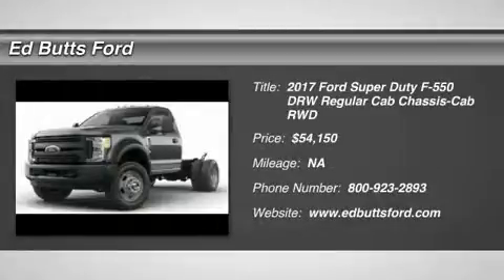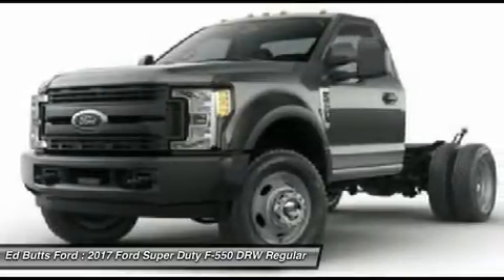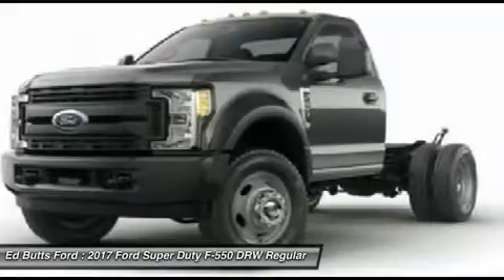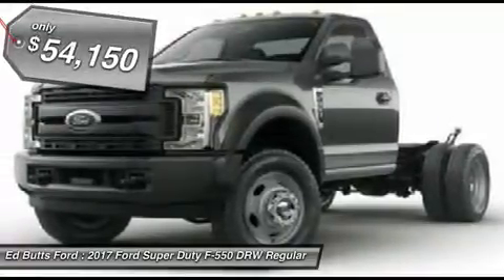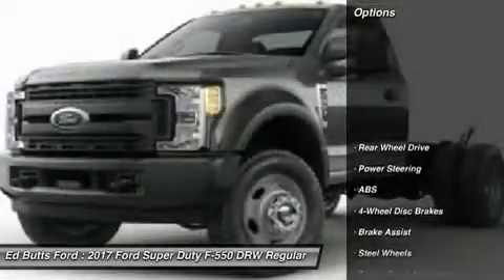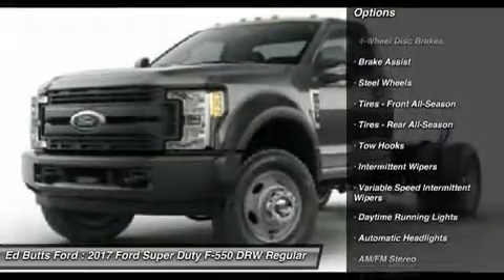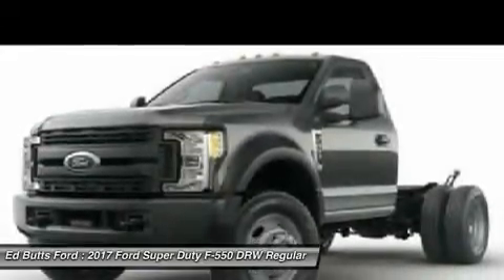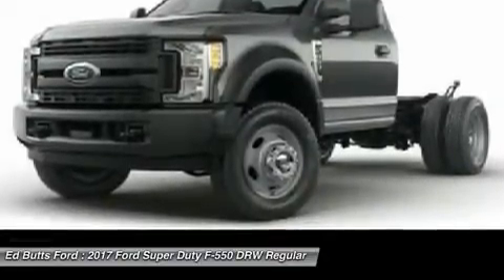2017 Ford Super Duty F-550 DRW 00T71632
2017 FORD SUPER DUTY F-550 DRW La Puente, CA
Stock# 00T71632

Ed Butts Ford
1515 N. Hacienda Blvd

Pick up this Oxford White 2017 Ford Super Duty F-550 DRW, available today. Featuring Automatic transmission, it has 0 miles. This could be the one you've been searching for.